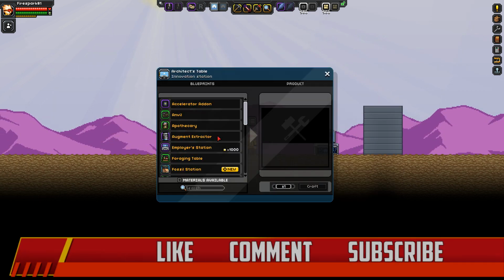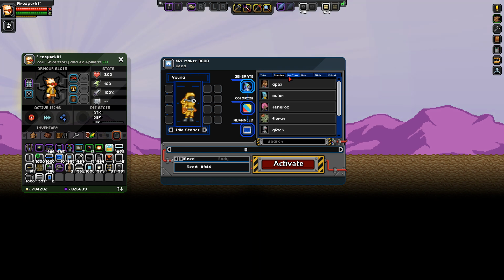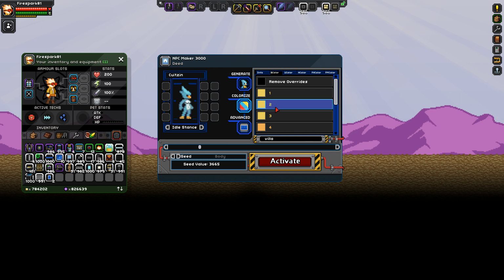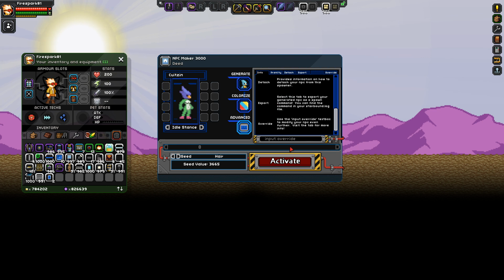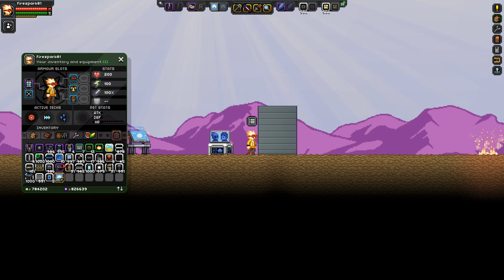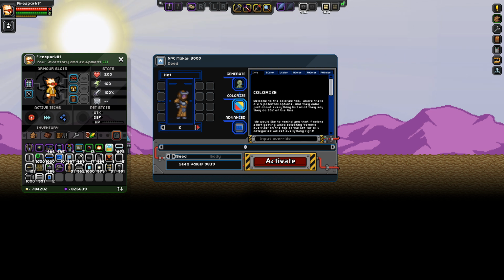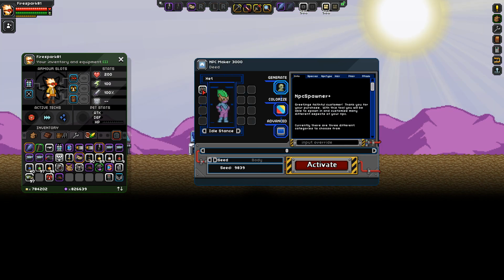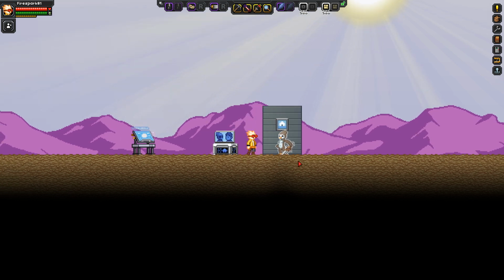Starbound NpcSpawner+ Mod Spotlight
In this mod spotlight, we take a look at the NpcSpawner+ mod. This mod allows you to create custom npc for whatever you need them for. You can customize every aspect of your new npc down to behavior to armor type.

Mod Author: Depression Hurts, Eat More KFC (No Joke that is the authors name)